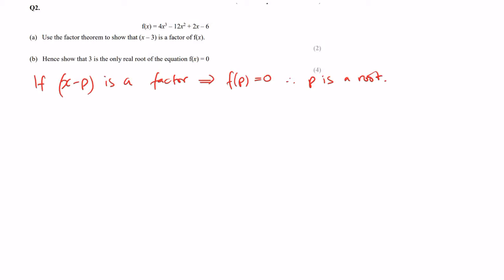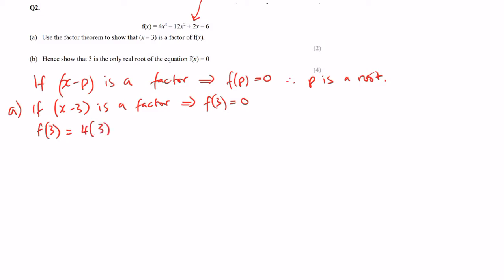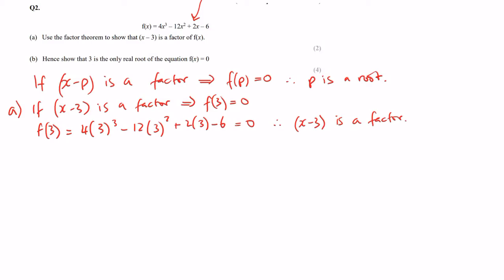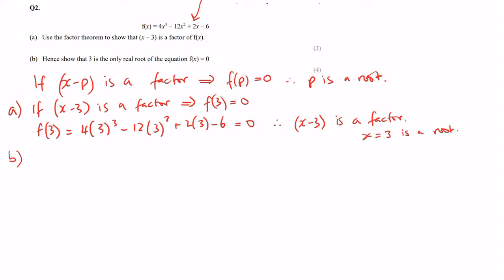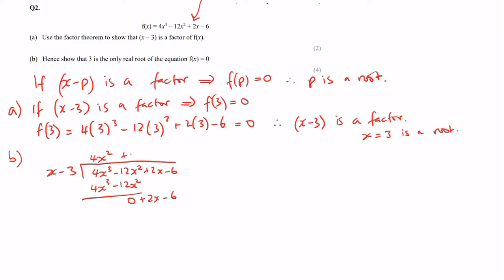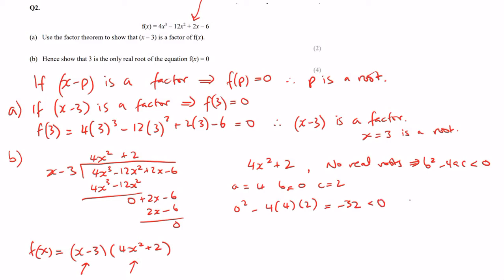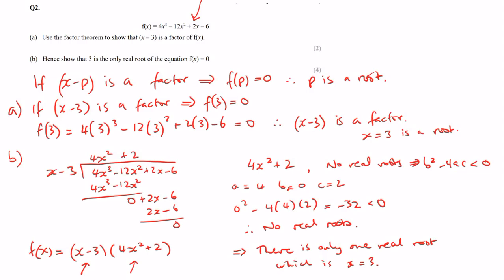Flashback Friday Y2Oct3 Q2